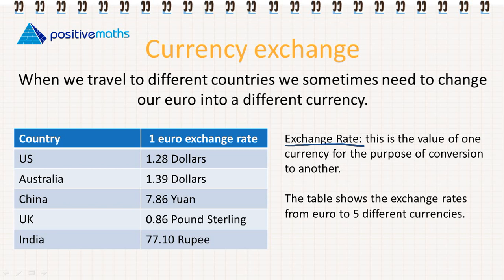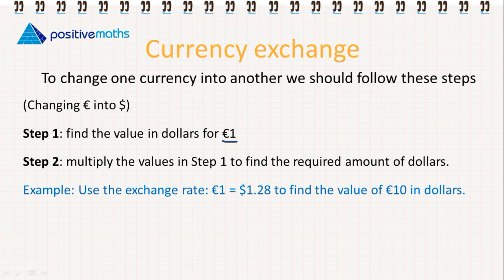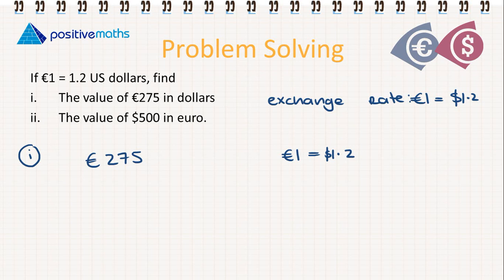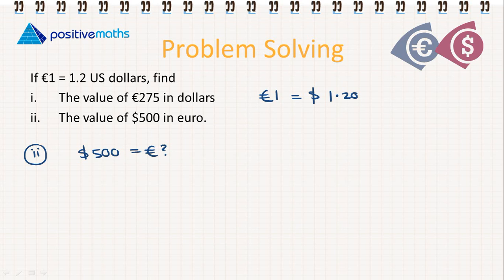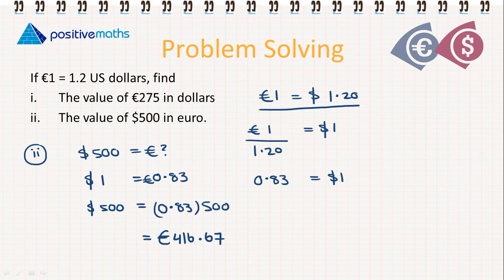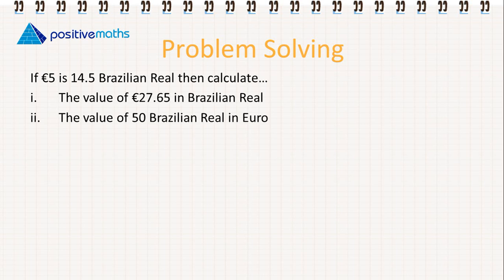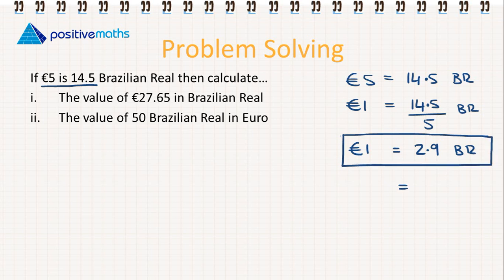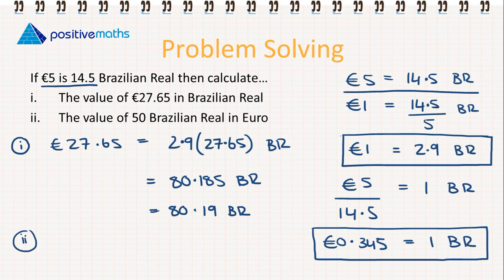3.3.h Currency exchange